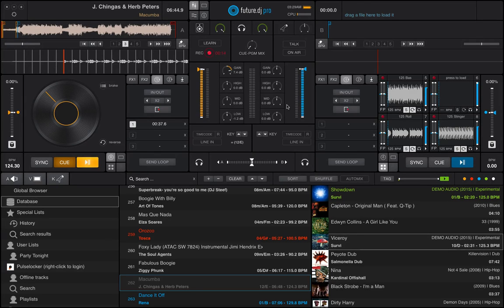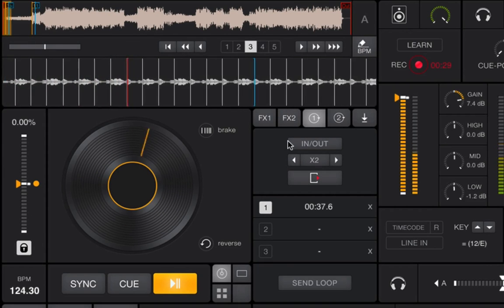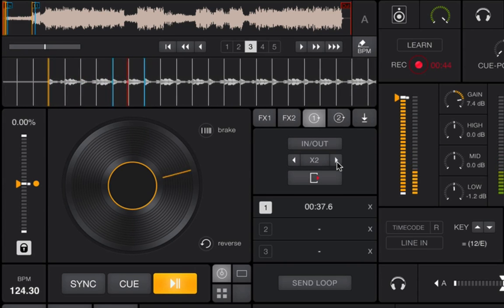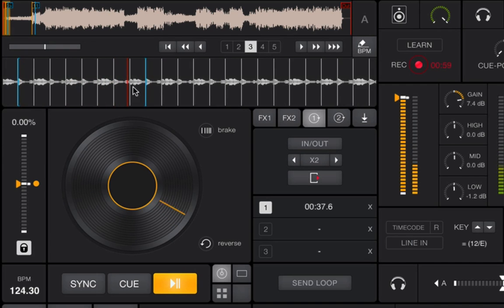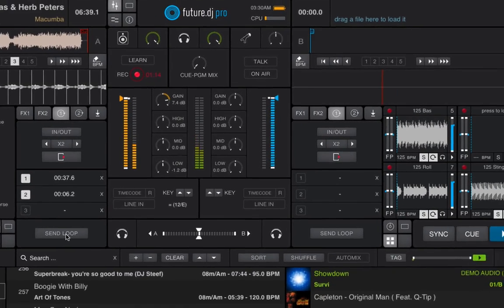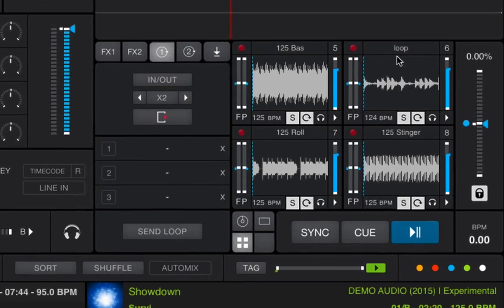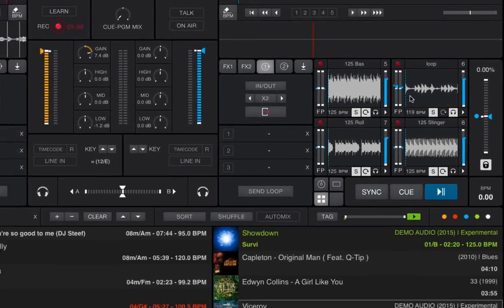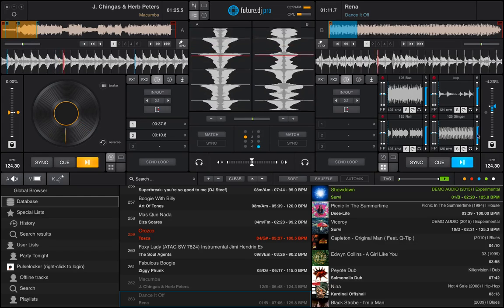Basic Looping in future.dj pro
The first part of the two that showcases the first loop panel and teaches you to quickly start making loops in future.dj pro.

Awesome tracks:
1. J. Chingas & Herb Peters - Macumba
2. Rena - Dance it off